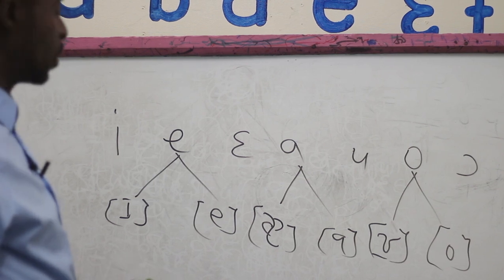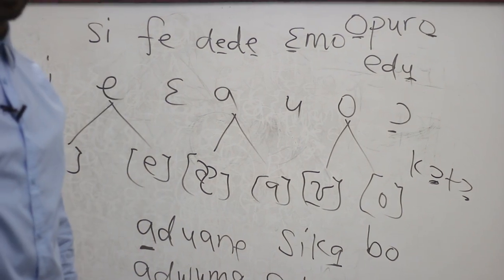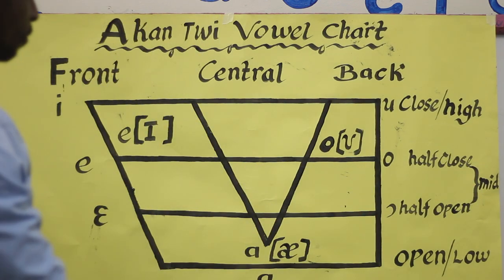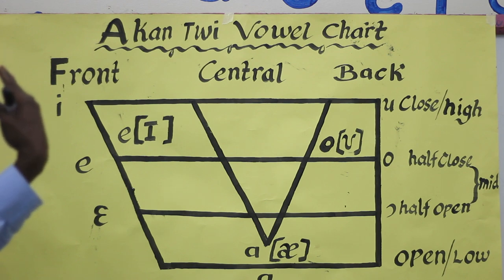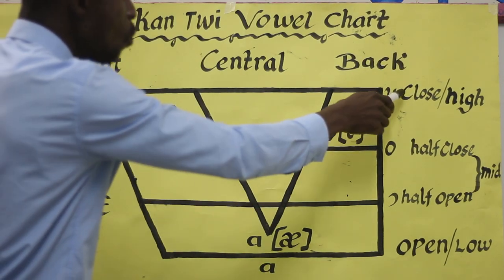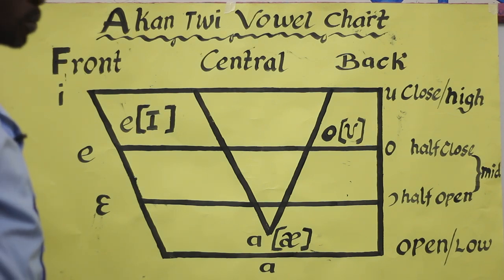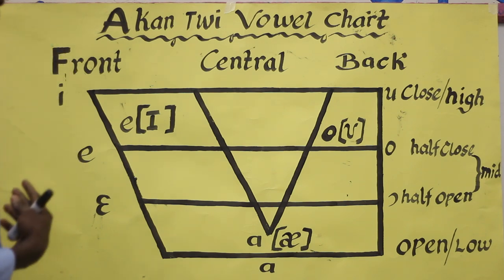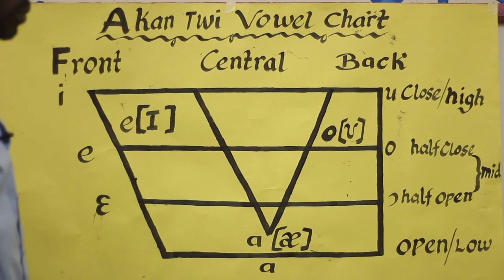Description Of Vowels II Let's Learn Akan Twi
In this video we look at some of the description of vowels. Vowels are classified based on the extent to which the tongue is raised, part of the tongue that is raised, lip posture and advancement of tongue root.